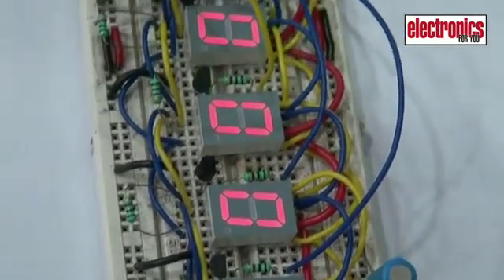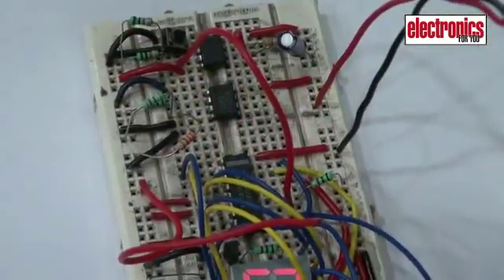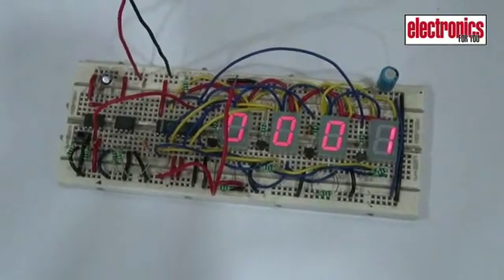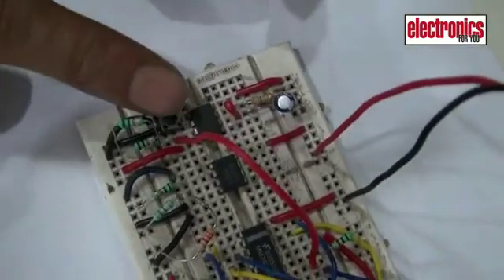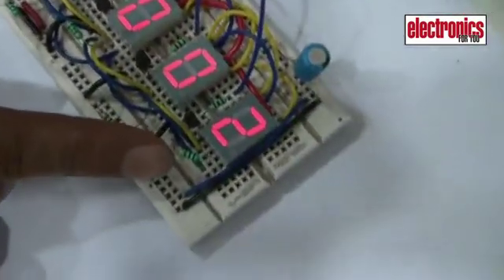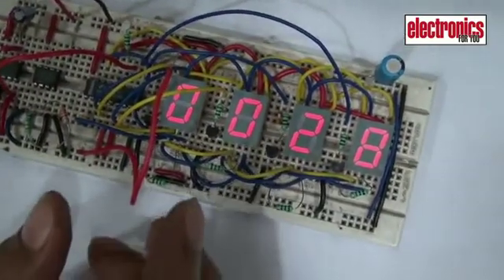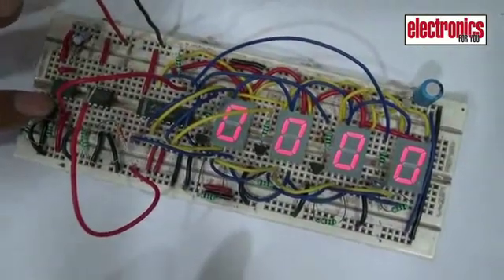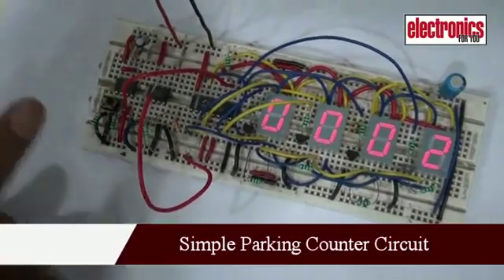Simple Parking Counter Circuit: Electronics For You DIY Project